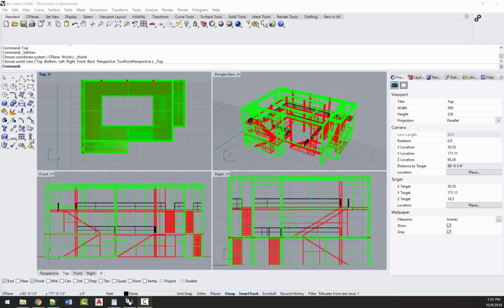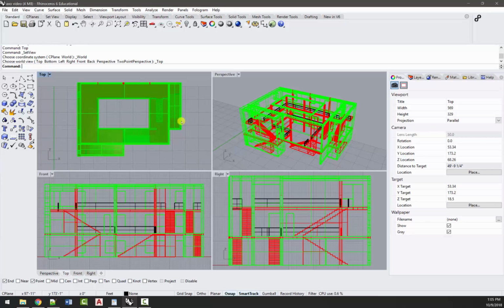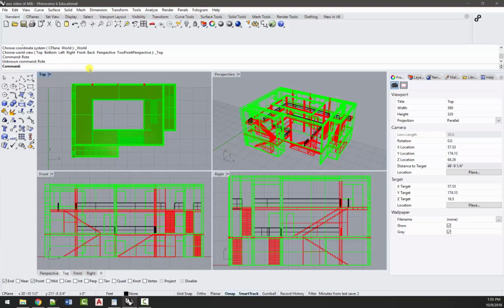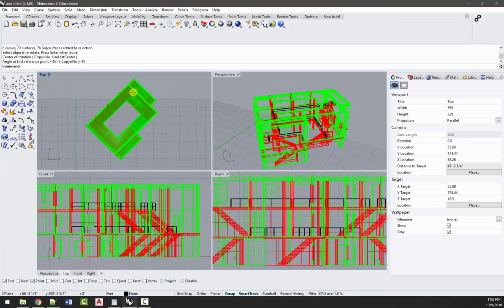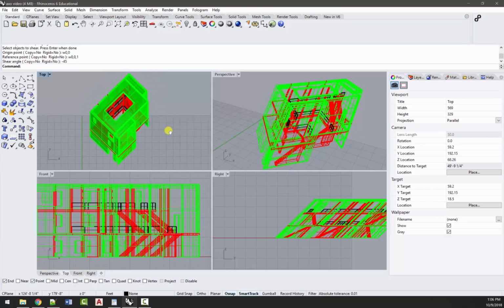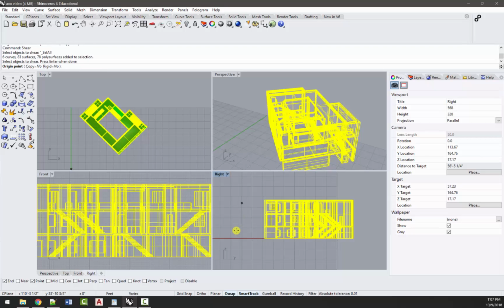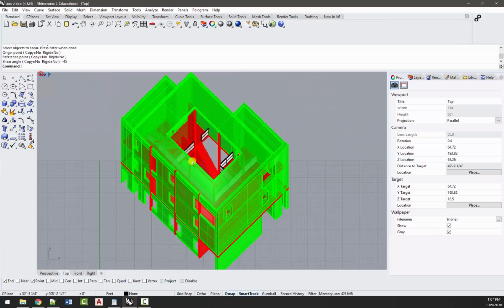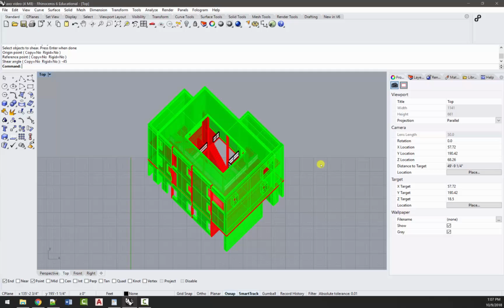ARCH230 - Rhino 6 Axonometric / Axo Drawing Fix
The previous script for creating axonometric views in Rhino does not appear to work reliably for Rhino 6, yet. In the meantime, this manual method does the same thing.